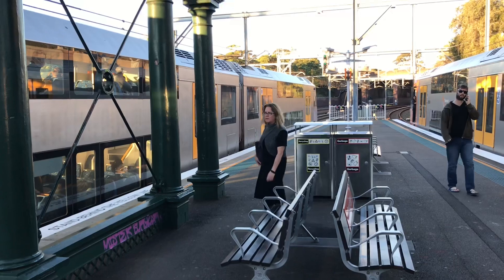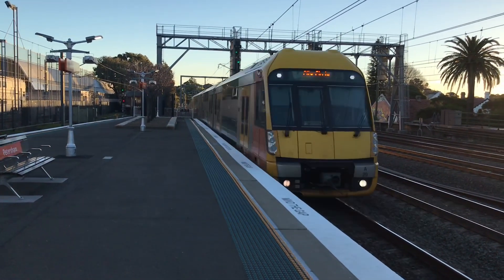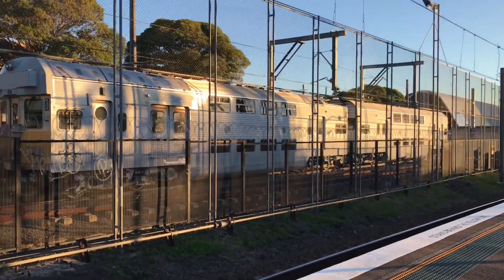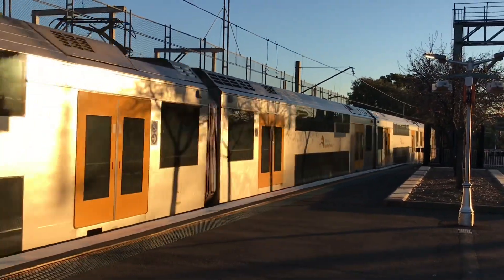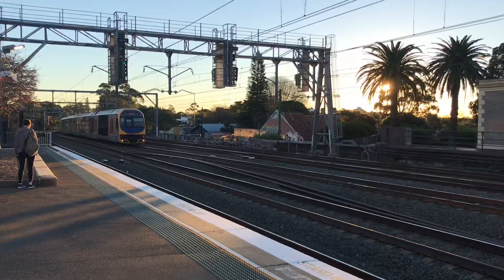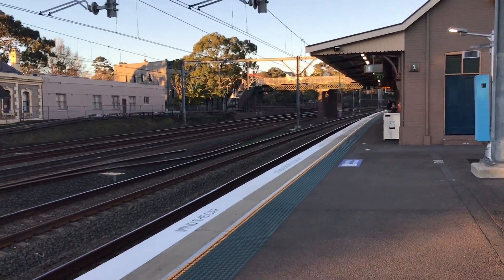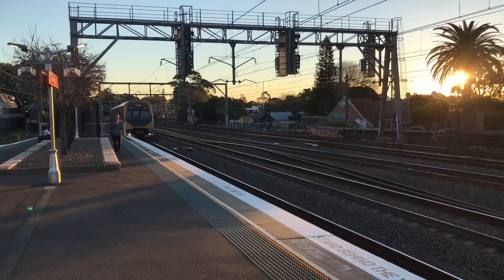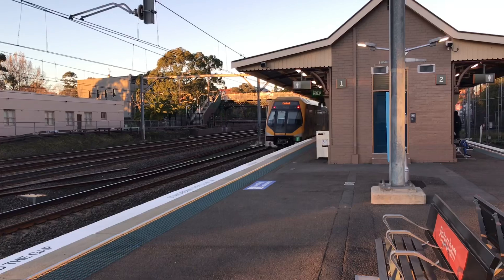Sydney Trains On Location Episode 795: Petersham Afternoon Peak